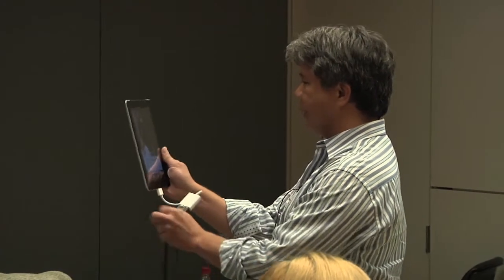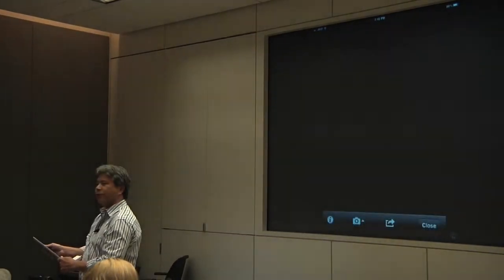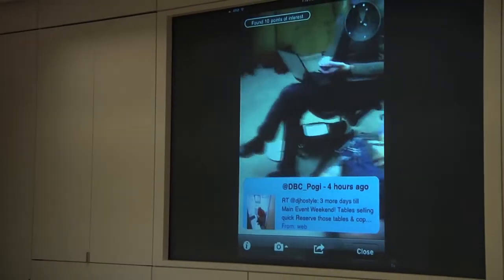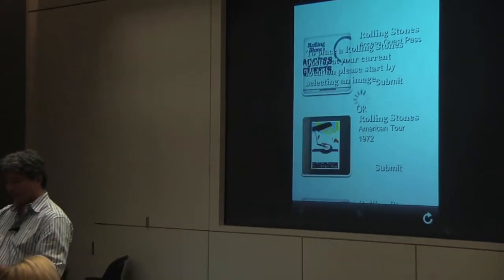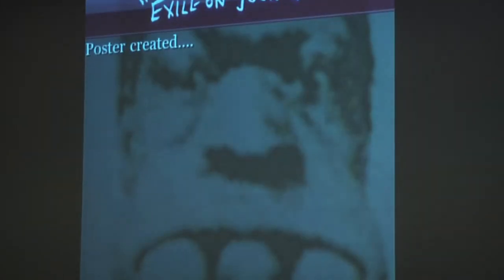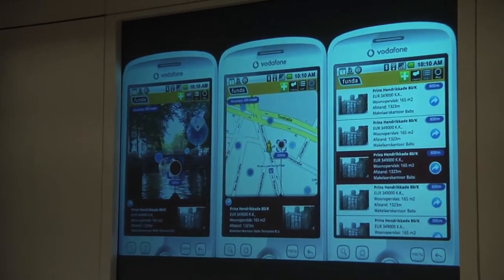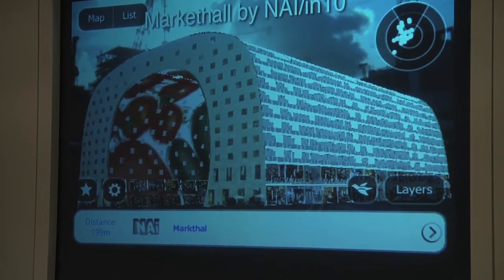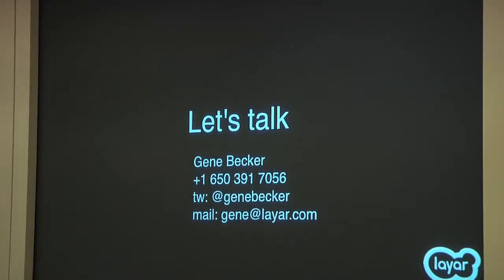Layar.com - Demo at Silicon Valey New Tech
Layar.com